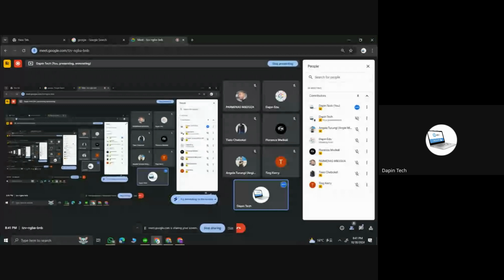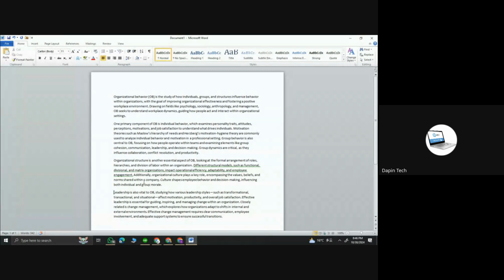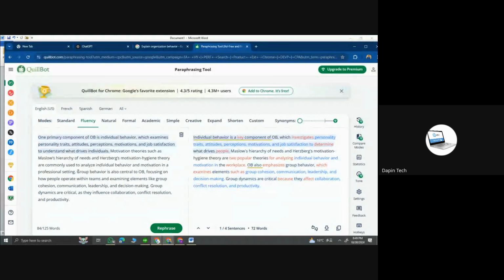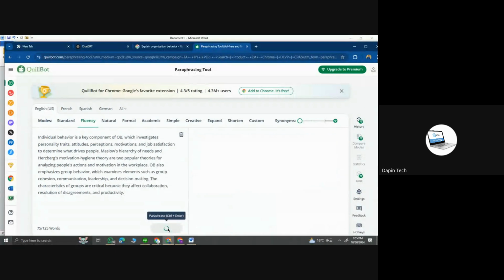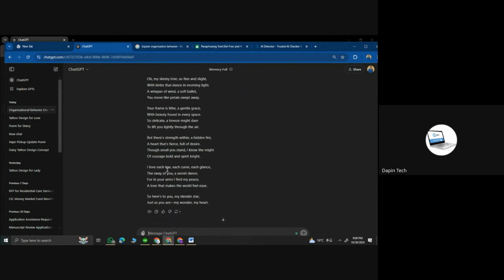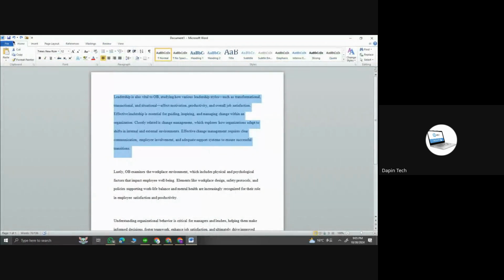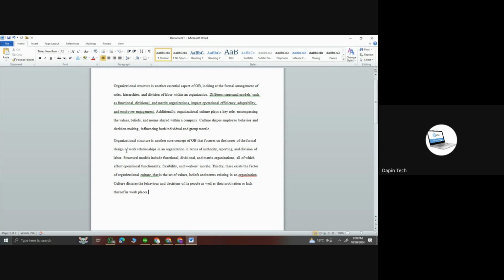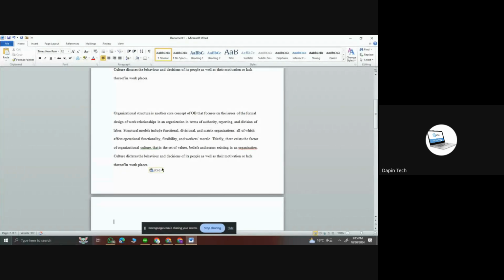Cohort 2 Episode 2 Essential Academic Writing Tools You Need: QuillBot, ZeroGPT, Grammarly & More!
Struggling to write top-notch academic papers? In this video, we dive into the essential tools every student and researcher should know! We'll explore powerful resources like QuillBot for paraphrasing, ZeroGPT for AI content detection, and Grammarly for error-free writing. These tools can save time, improve quality, and boost your confidence in producing plagiarism-free, well-crafted academic content. Whether you're working on essays, theses, or research articles, these tools will become your new best friends. Watch now to learn how to use them effectively and elevate your academic writing!